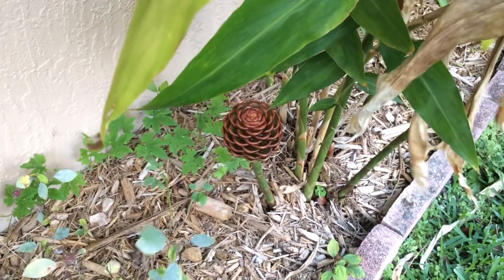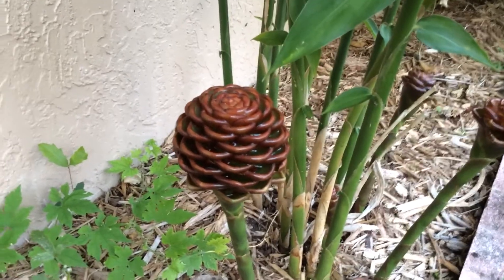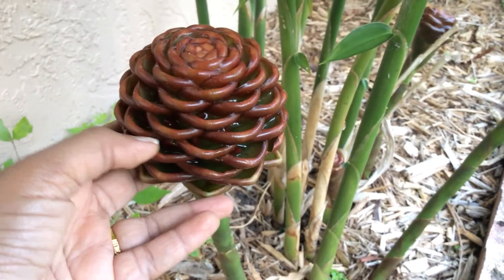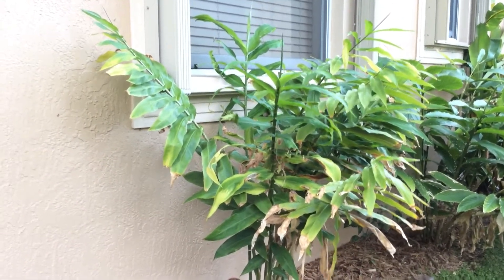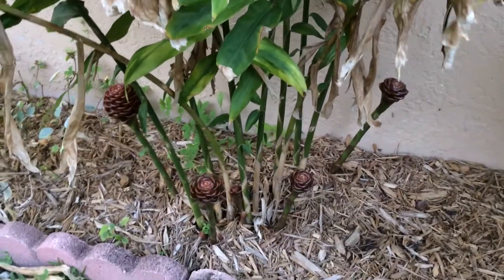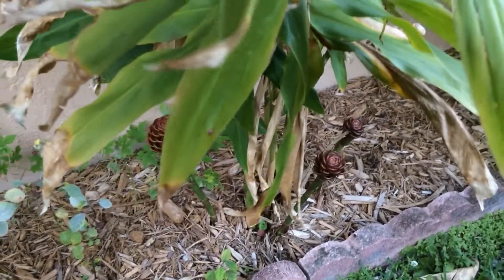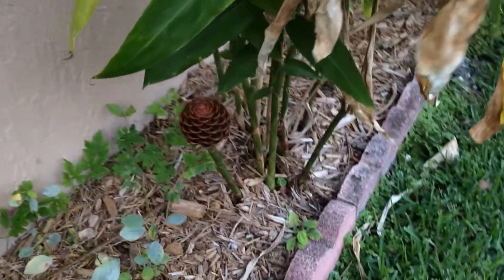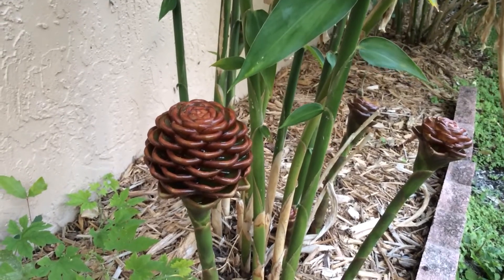Zingiber macrodenium (Chocolate Ball Ginger)